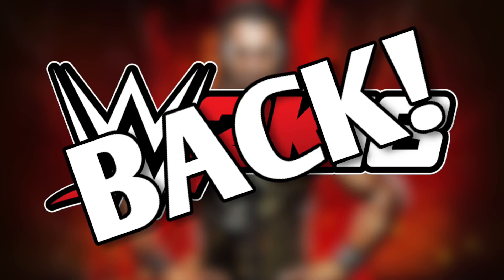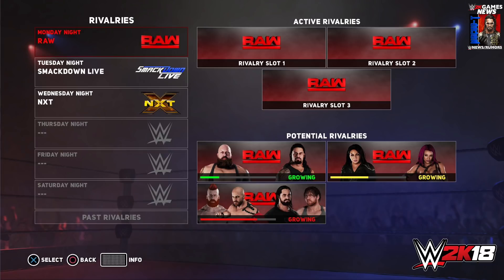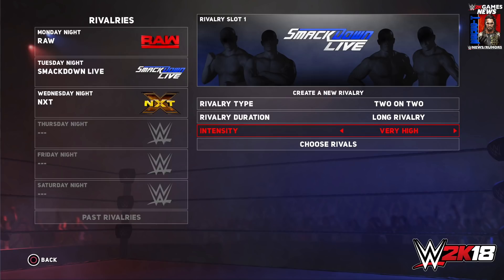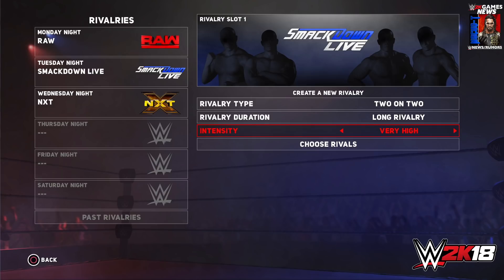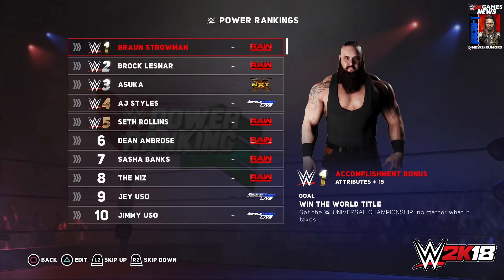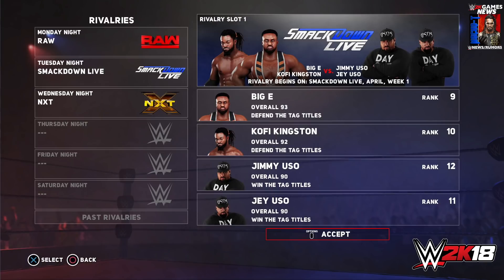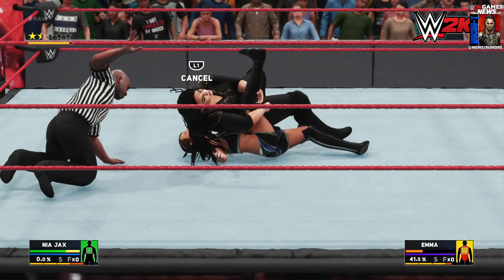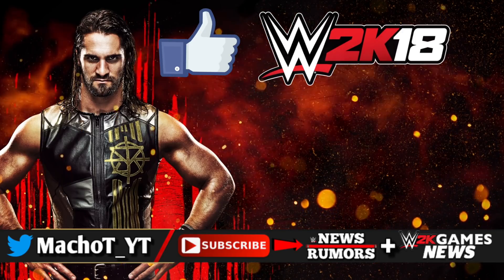WWE 2K18 UNIVERSE MODE: Rivalries, Goals, Power Ranking, Storylines, & More FULL DETAILS!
- Macho T